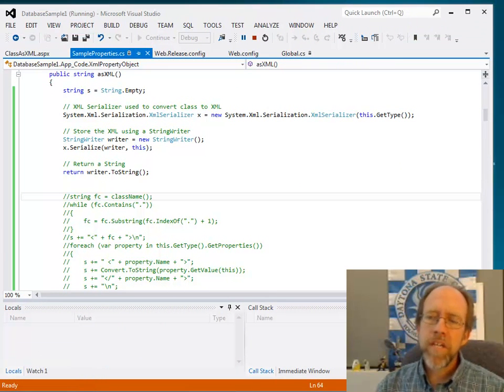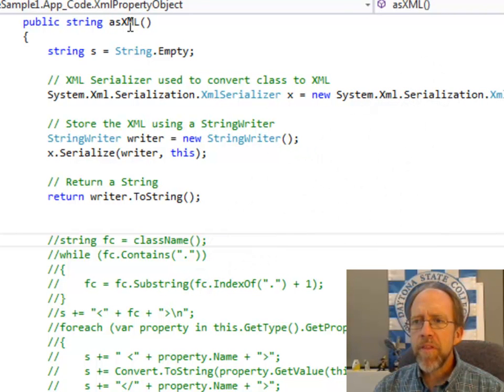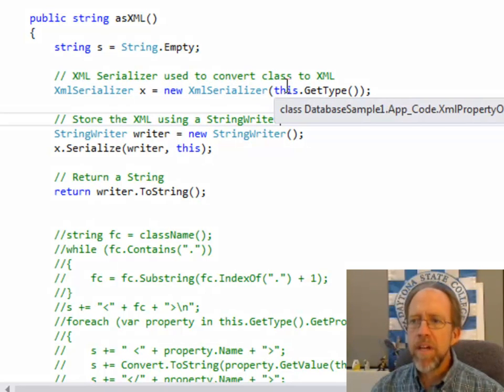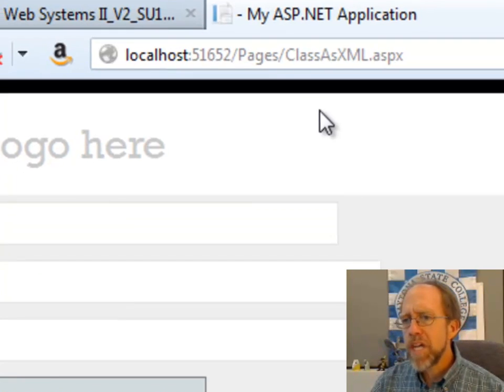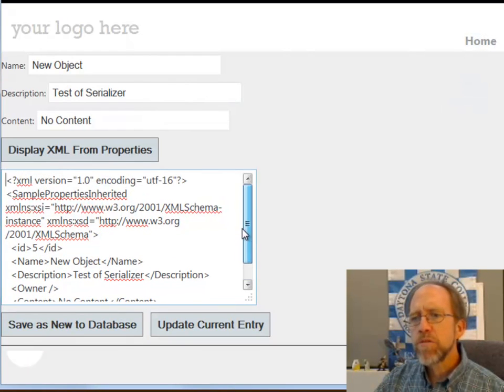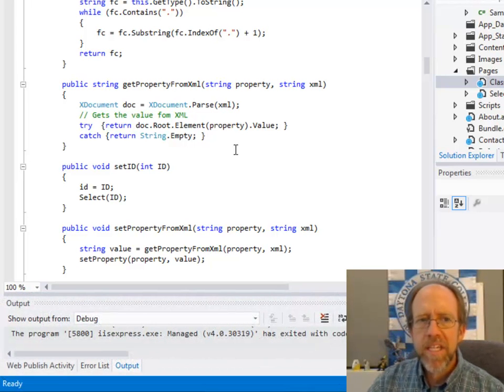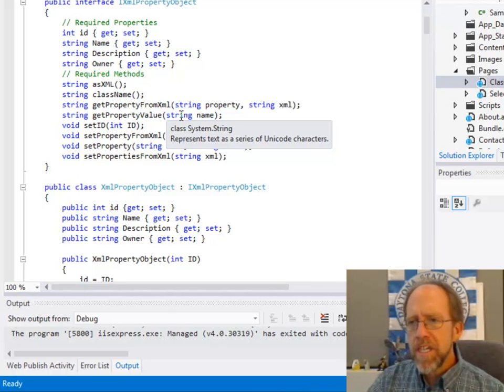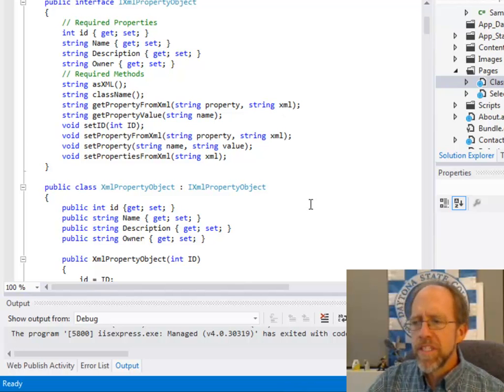Web Programming - XML Serialization Part 1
A simple introduction to the concept of serializing an object to XML using the XML serialization classes.